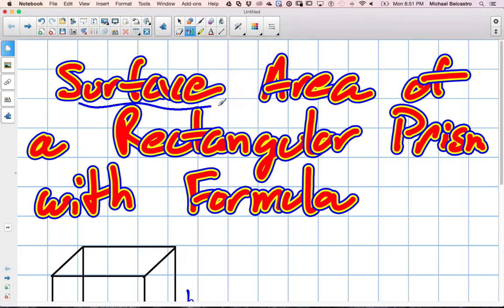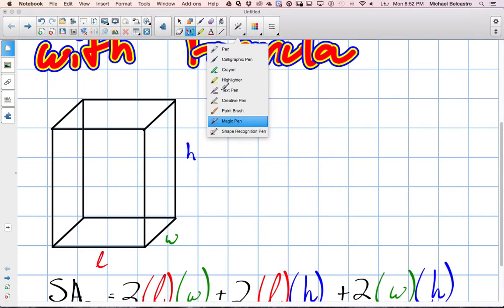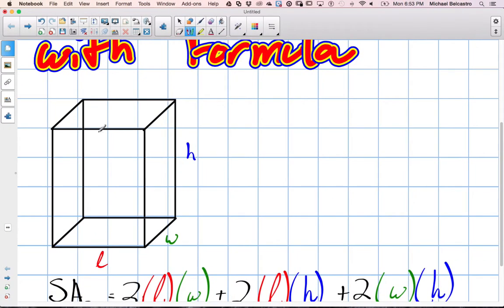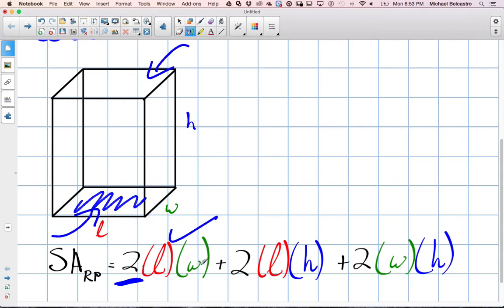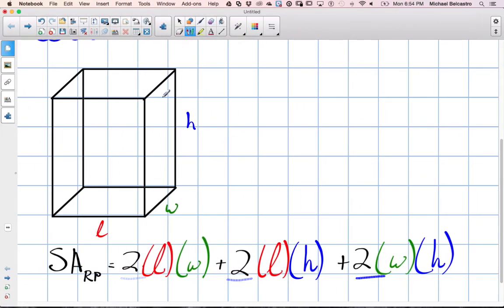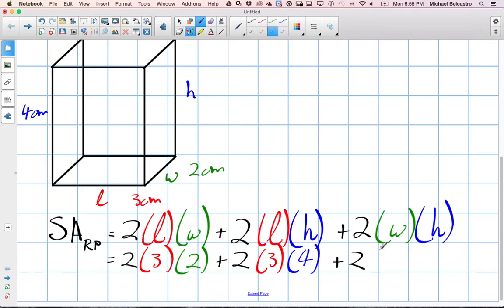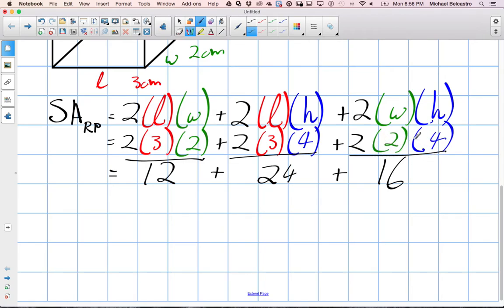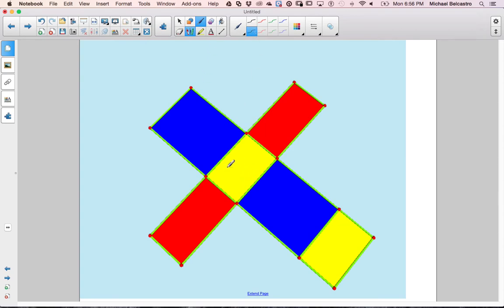Surface Area of a Rectangular Prism with Formulas Grade 7 Nelson Lesson 11 1 5 11 15